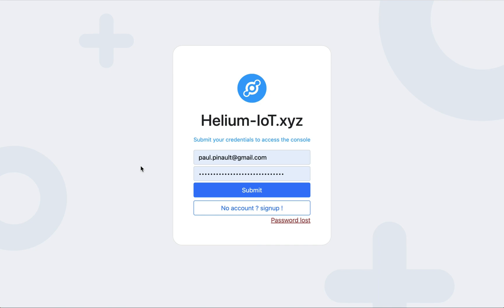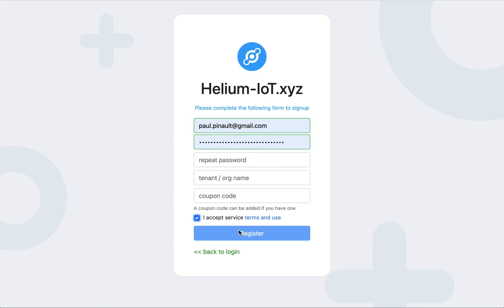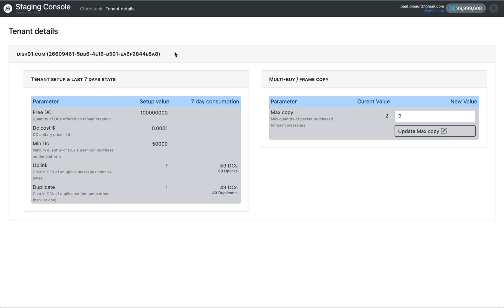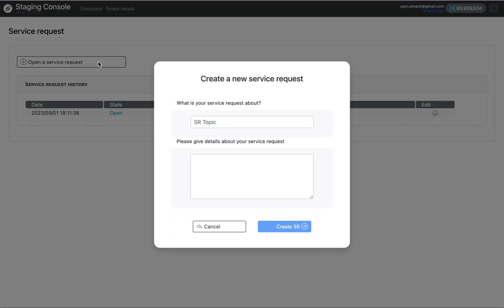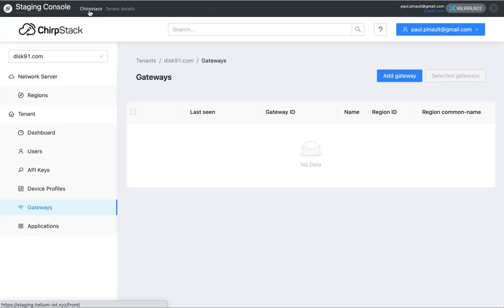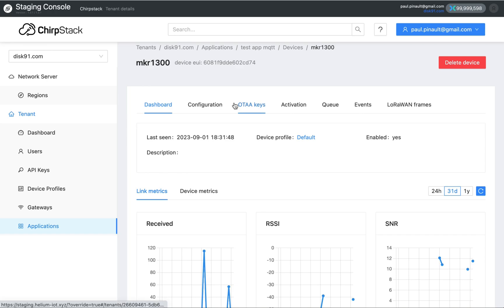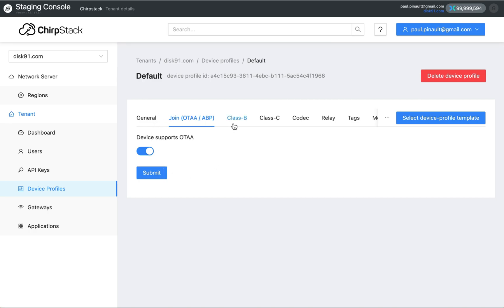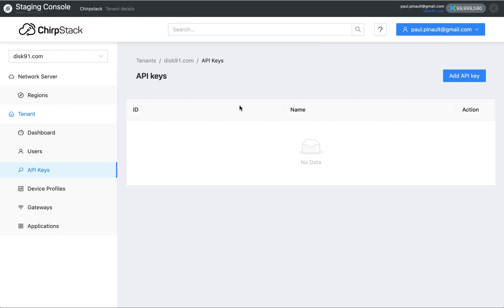Chirpstack Helium Console - #1 - Guided tour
10 minutes guided tour into Chirpstack Helium Console to discover the main features and link the Legacy Helium Console with the Chirpstack concepts.